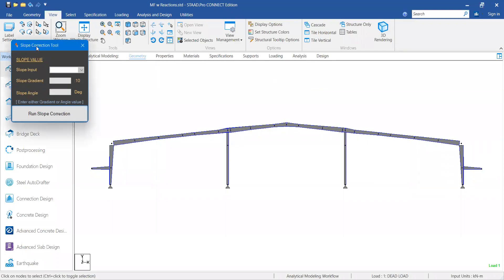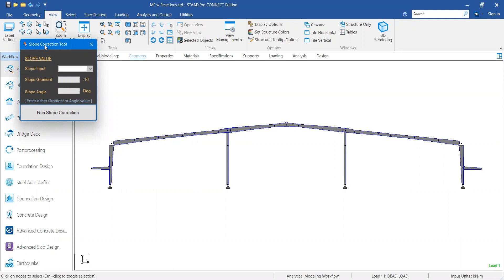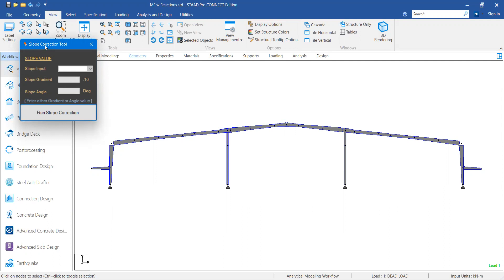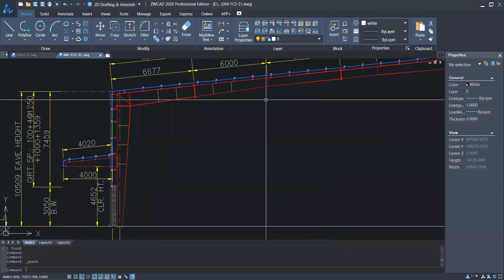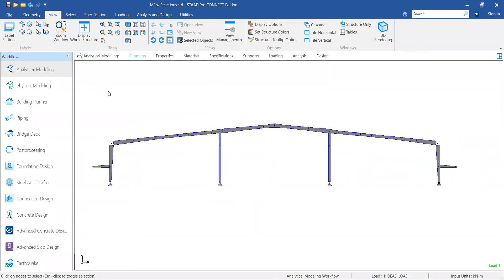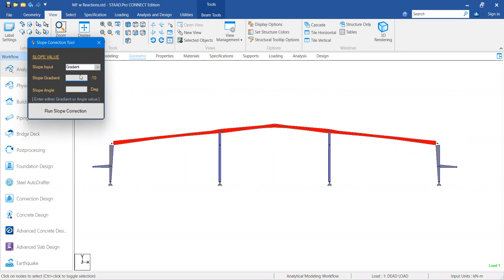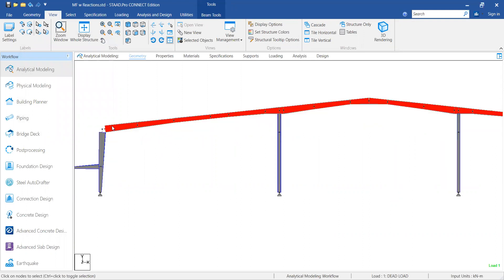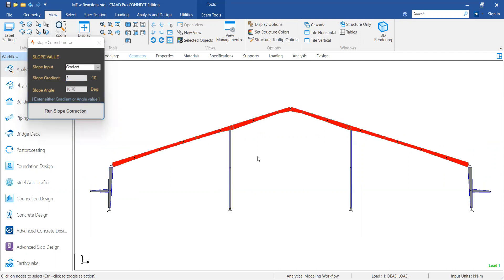STAAD Automation Tool (Slope Correction App)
I came up with a new tool named "Slope Correction Tool", which would be helpful to correct the slope of any STAAD model and in alignment of rafter section to match the exact erection condition.
Here is a quick demo of the tool...